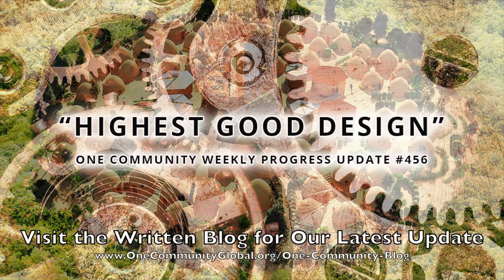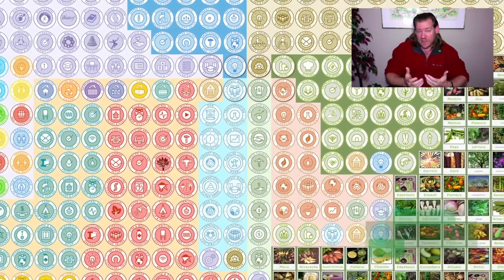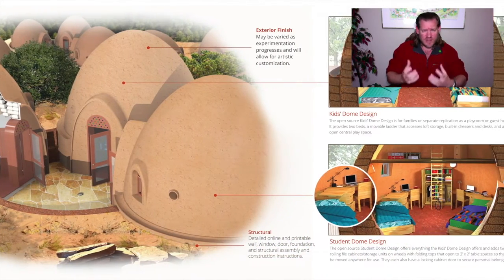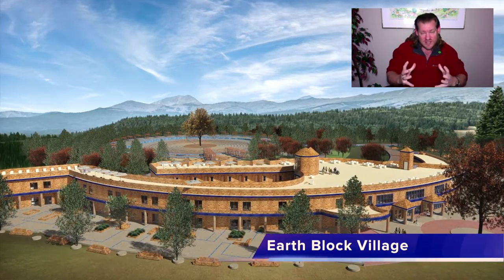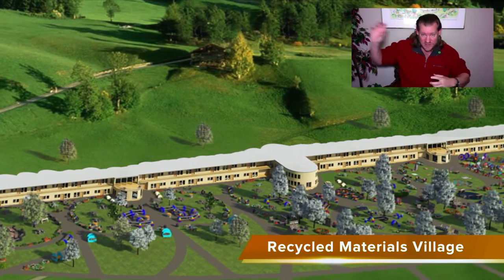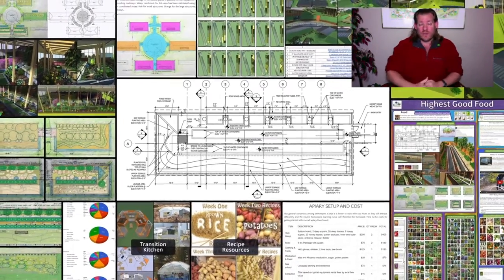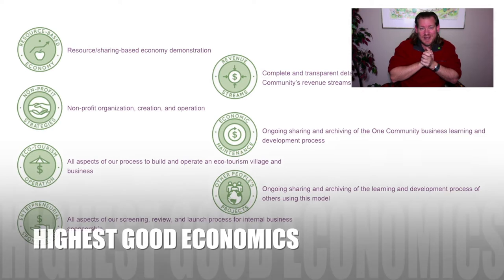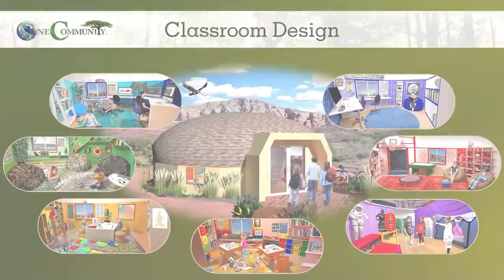One Community Weekly Progress Update #456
Good Design | Global Collaboration | Open Source Cooperation | Sustainable Energy | Global Sustainability | World Change | Green New World | One Community | Weekly Progress Update #456 Specifics are

THIS WEEK'S TOPIC: Highest Good Design